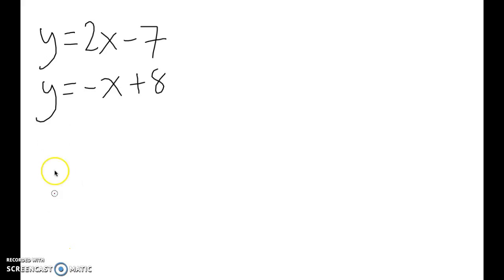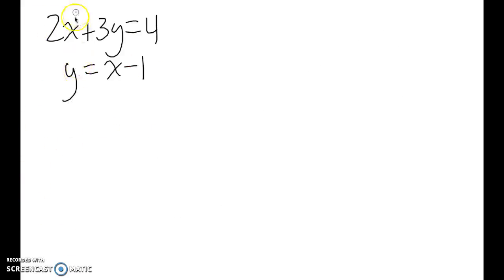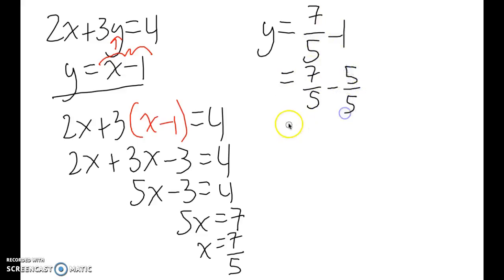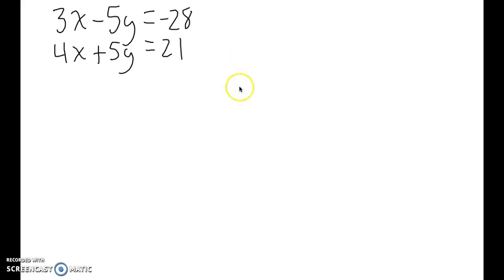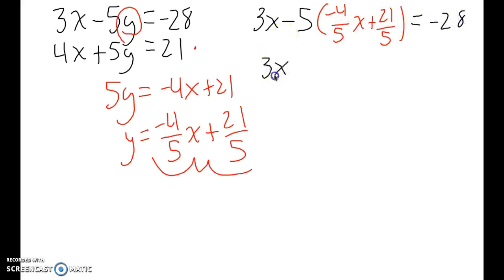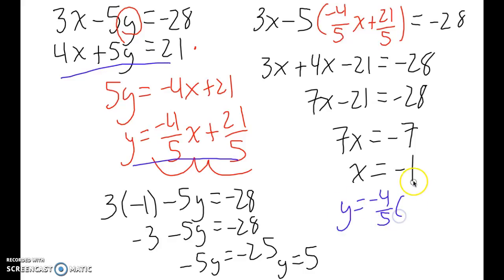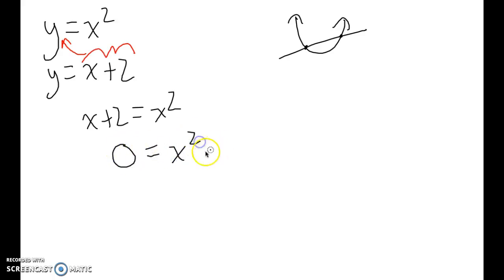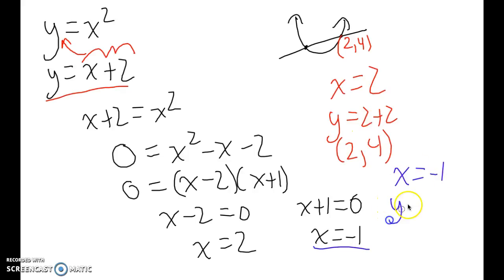Solving Systems of Equations with substitution